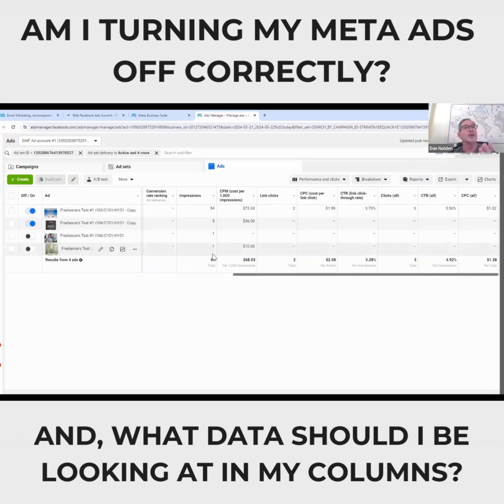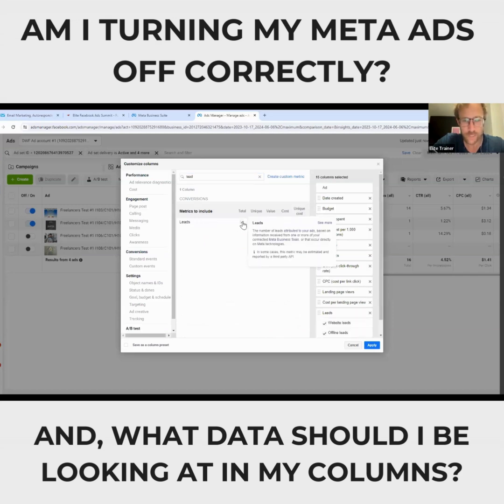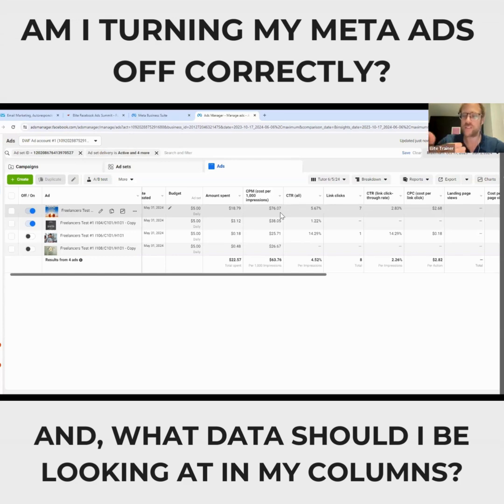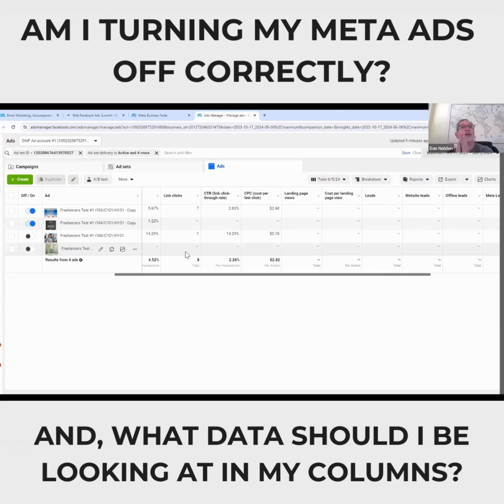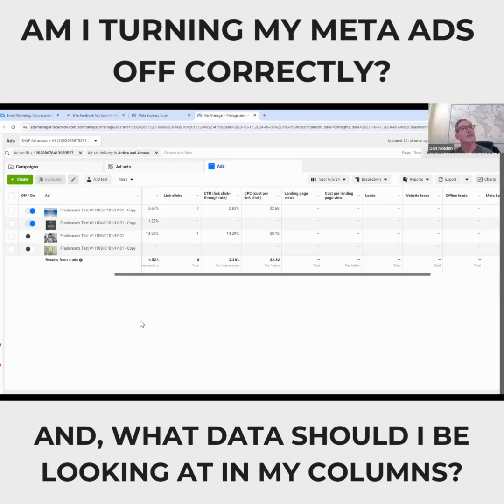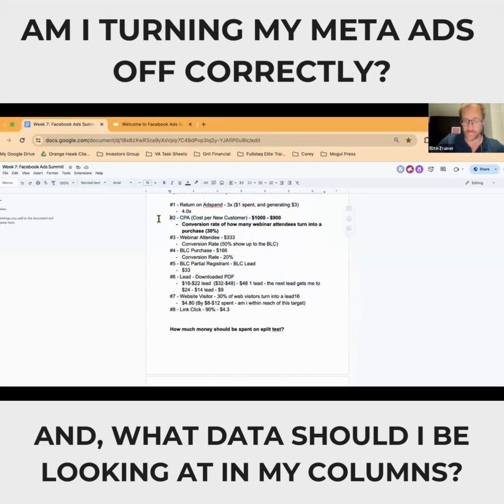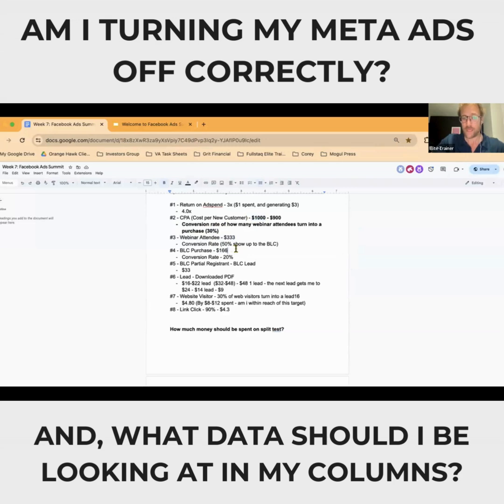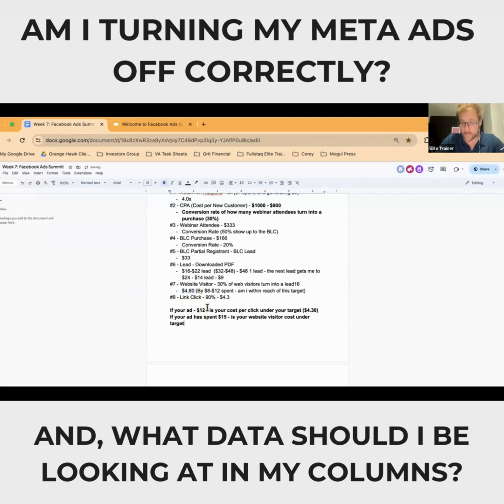Am I turning ads off correctly in meta ads manager?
Fastest way to see an improvement in ad performance and costs is to make sure you're turning off ads correctly and paying attention to the right data.
I've included a customized list of data you can use in the video